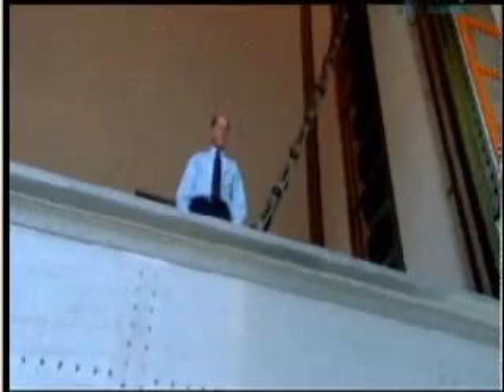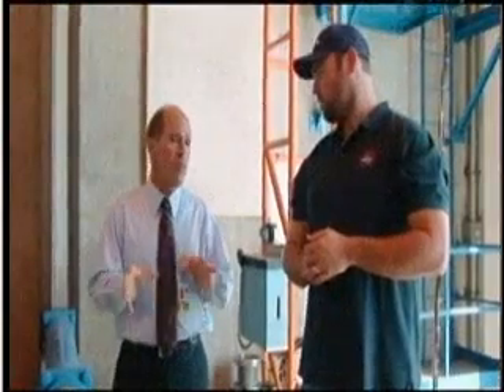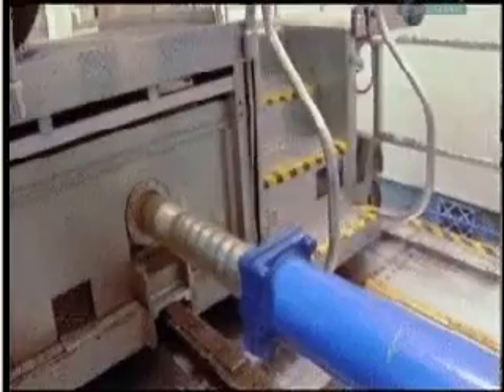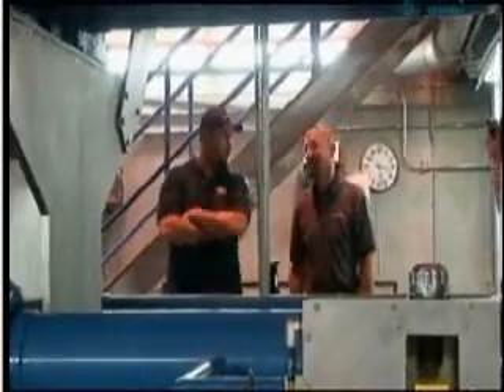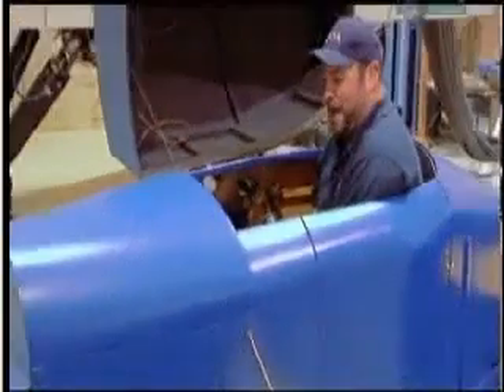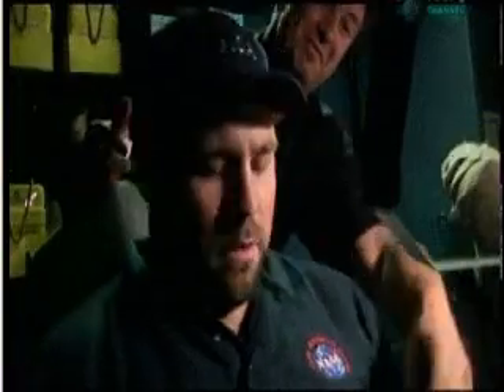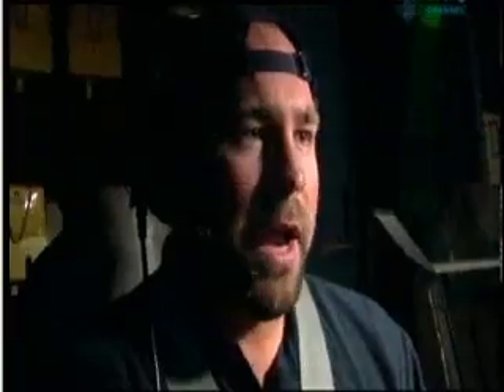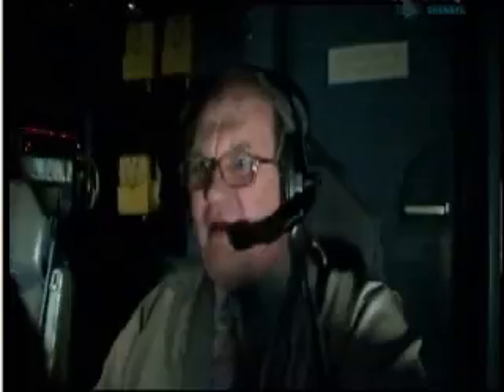VMS - NASA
Vertical Motion Simulator in NASA, USA.
This is the ultimate simulator that all pilots dream to fly. Not everyone can fly it but it's definitely my dream to fly this machine... closest thing to be an astronaut. This is just Astronomical!!!